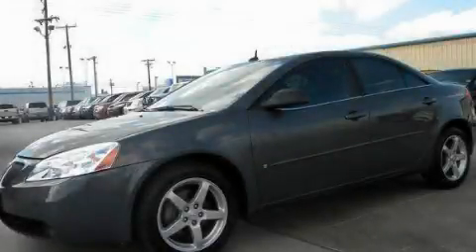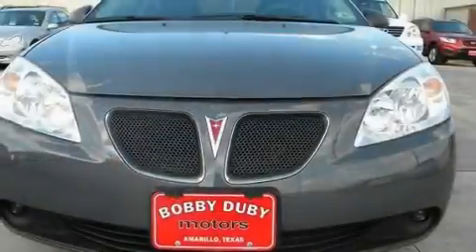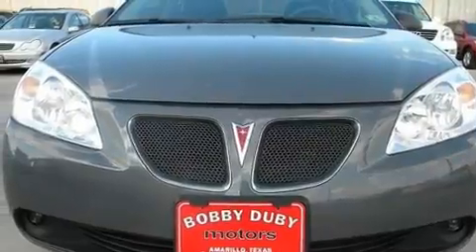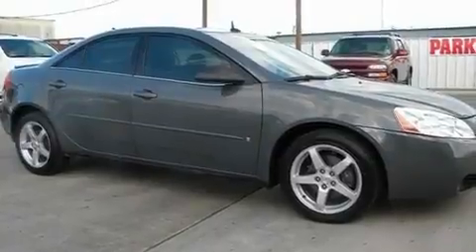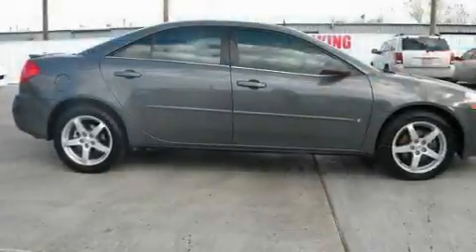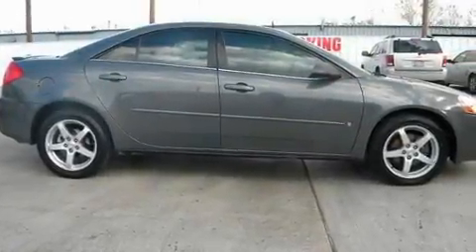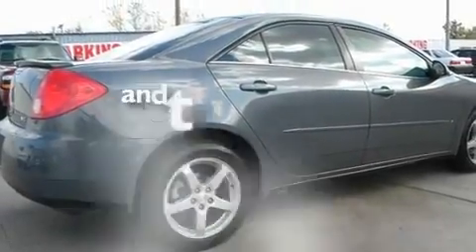2008 Pontiac G6 Lubbock TX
Year: 2008
 Make: Pontiac
 Model: G6
 Engine: V6 VVT 3.5L
 Trans.: 4-Spd Automatic
 Exterior: Gray
 Miles: 38,308
 Interior: Black

 Pre-Owned 2008 Pontiac G6 Amarillo TX